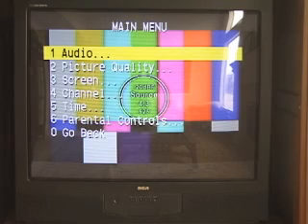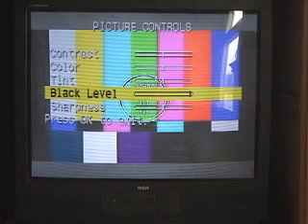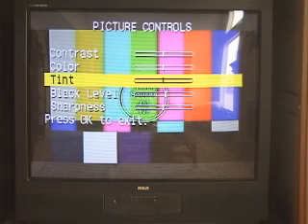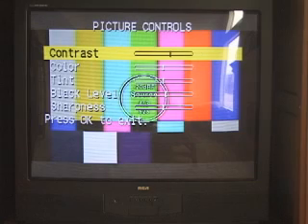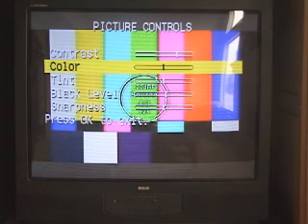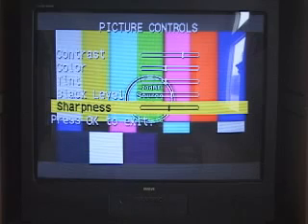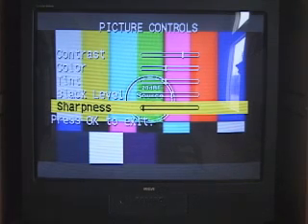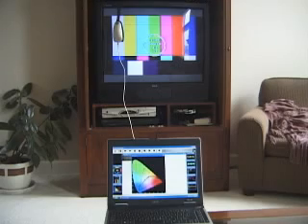Improve HDTV Performance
Get the best performance from your HDTV by basic calibration of your set using the freebee colorbars